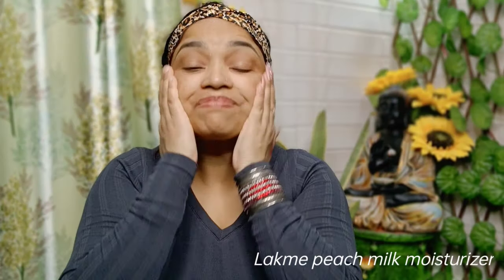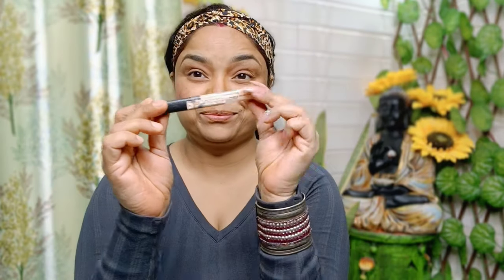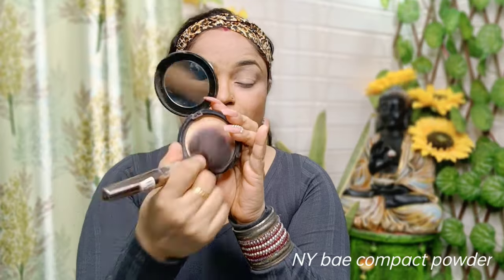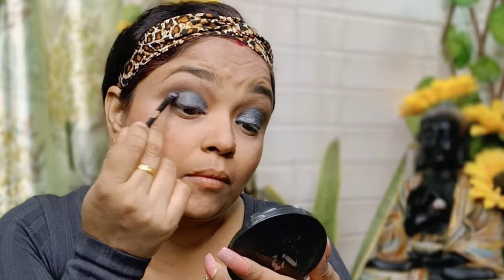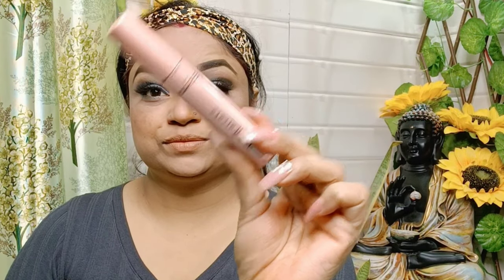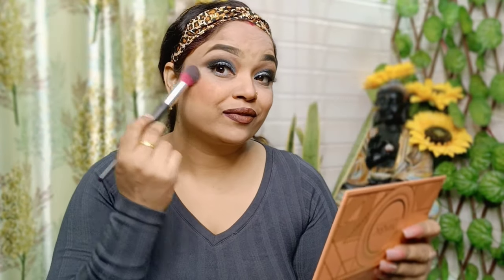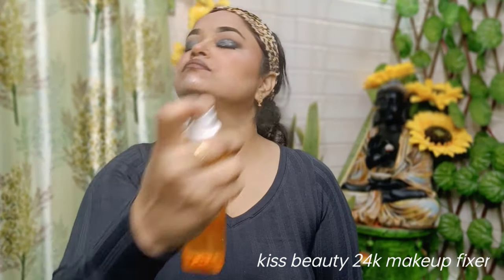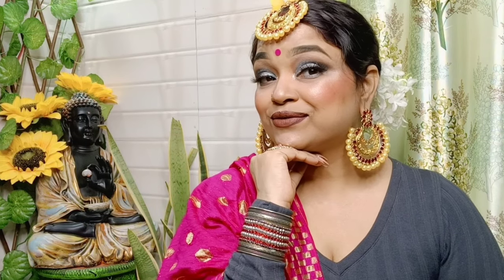देखिए शादी पार्टी में जाने से पहले कैसे तैयार होए पार्लर जैसे मेकअप/ wedding guest makeup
Description
Easy Steps by step makeup video for Beginners (HINDI) I style with Shalu

Style with Shalu

In this video, I am gonna share with you all an Easy This Video Is very helpful for beginners.

Change india app:
shalu_ajay_51 Watch shalu Meena51 on Changa app - The Made India TikTok.